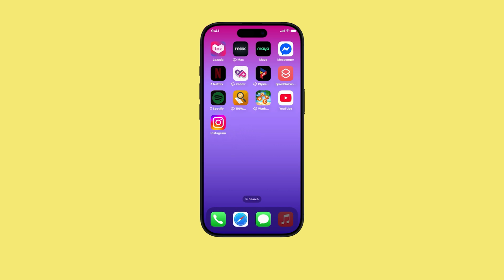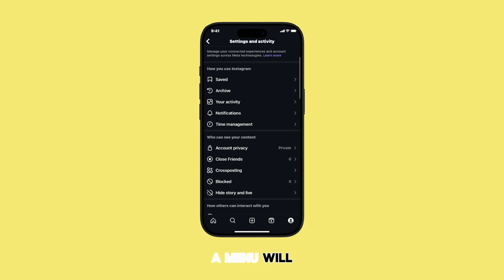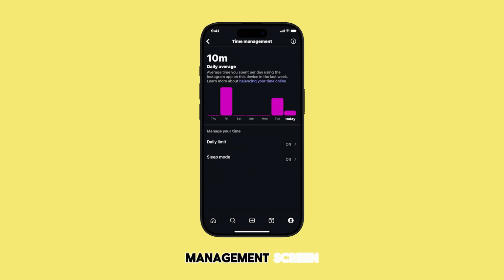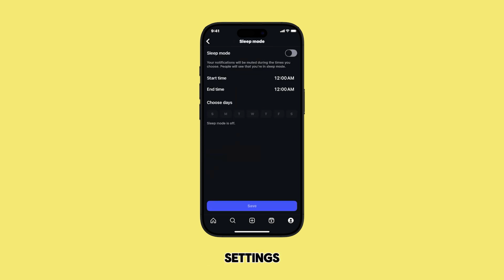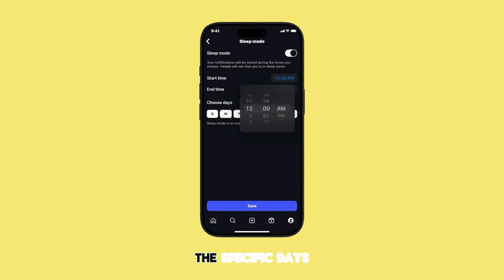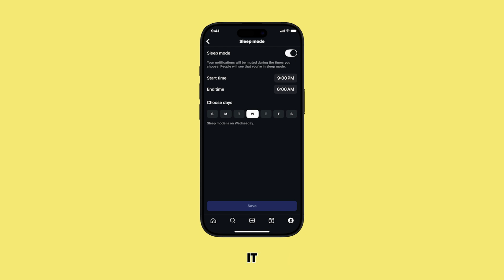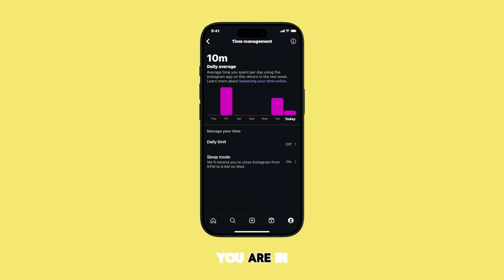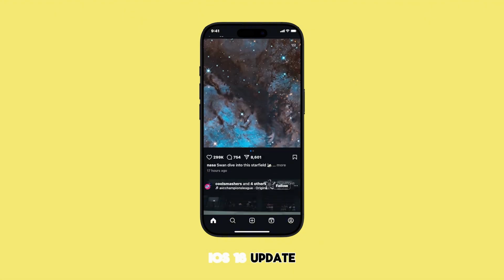How to Activate Instagram Sleep Mode on iPhone (iOS 18 - UPDATED)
Learn how to activate Instagram's updated Sleep Mode on your iPhone running iOS 18 in this quick tutorial! This feature helps minimize distractions so you can focus when needed.

We'll guide you through the simple steps, from navigating to your profile and the "Time management" settings to toggling on Sleep Mode and customizing your preferred schedule. Once activated, you'll receive no notifications during your set times, and others will see you're in Sleep Mode.

Watch now to take control of your Instagram usage! Your support is greatly appreciated!